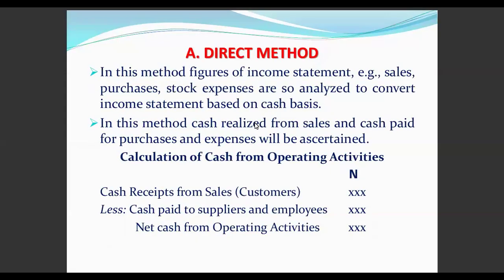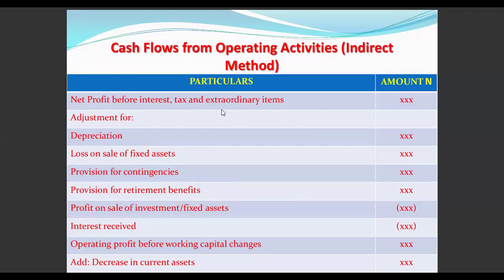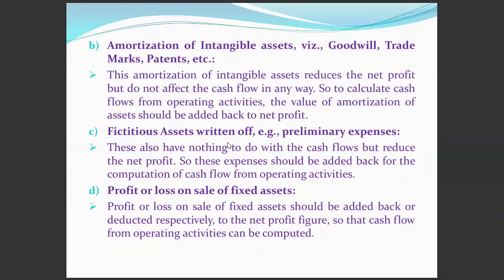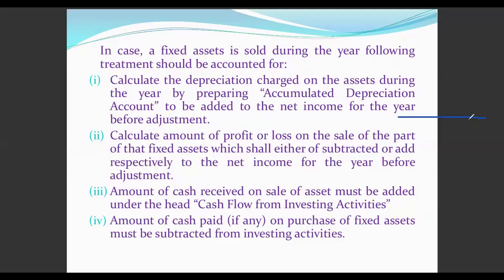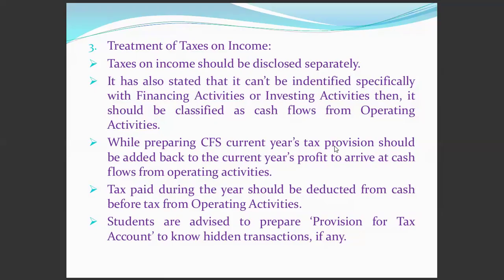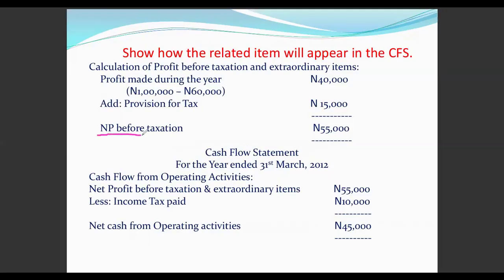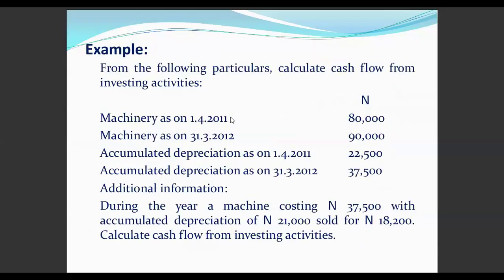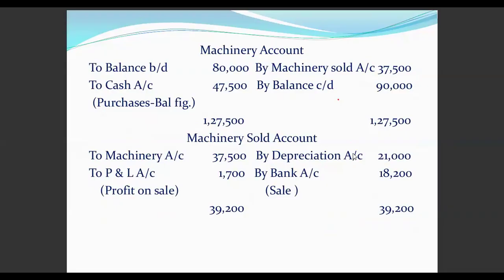Advanced Financial Management S6 MBA II SEM III